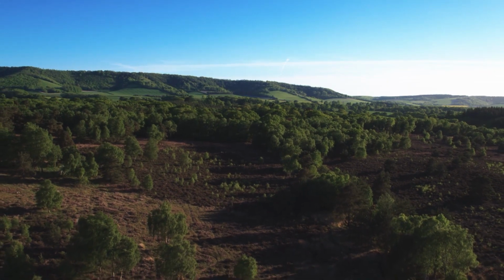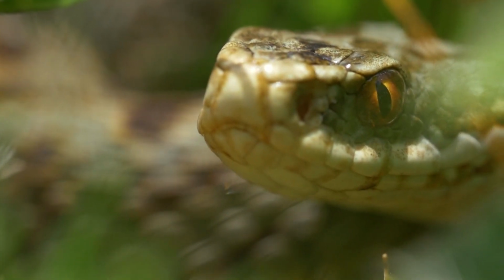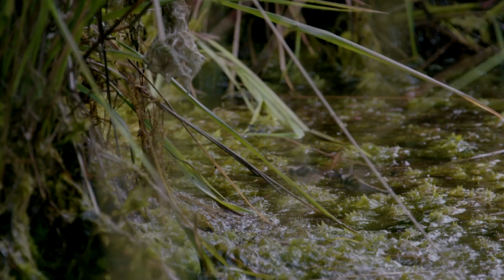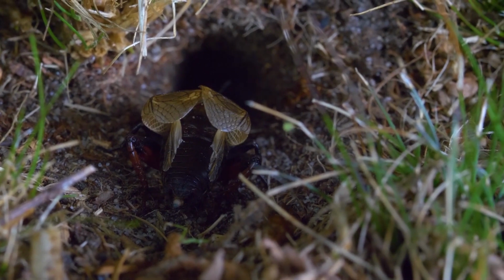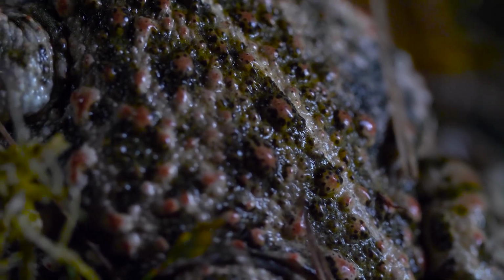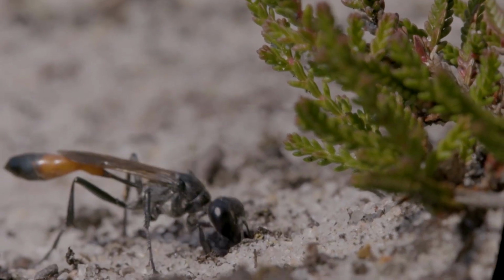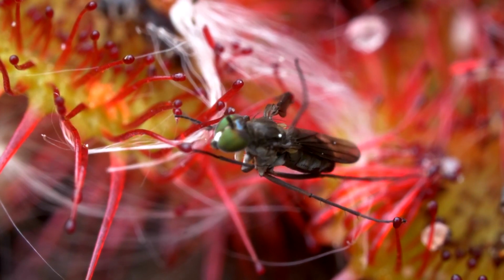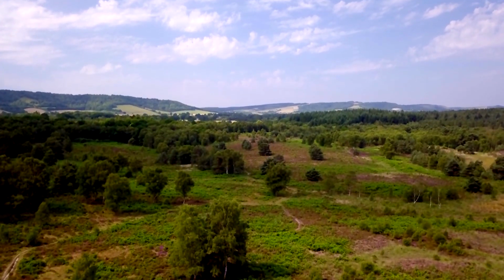Heathland wildlife in the South Downs National Park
Lowland heath is a fragile habitat. 95% of it has been lost worldwide and 20% of what is left, is in the UK. Fragmented by development and forest encroachment, the wildlife in these small islands of heathland remains highly vulnerable.

But great efforts are being made to bring back grazing and to create wildlife corridors, linking the heathlands together, helping the animals and plants that live here to flourish.

Find out more about our work to protect the small pockets of lowland heath that remain in the South Downs through the Heathland Reunited project

Keep up to date with what's going on in the National Park by following our other social media channels.